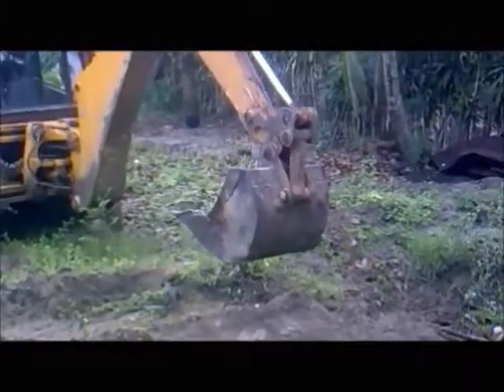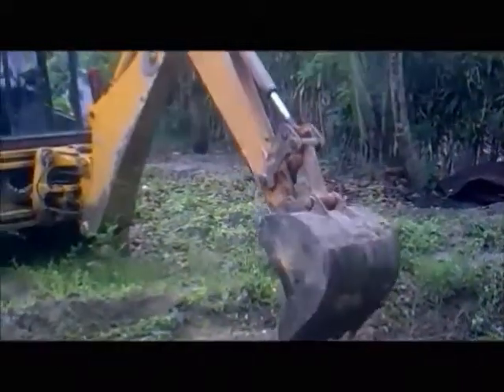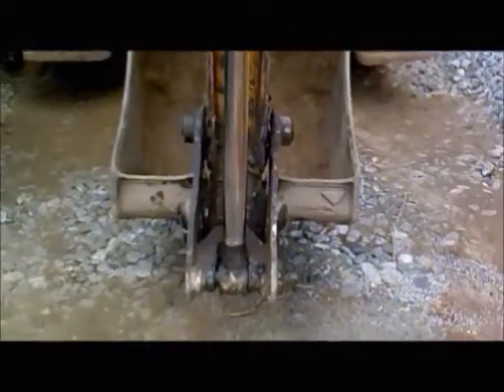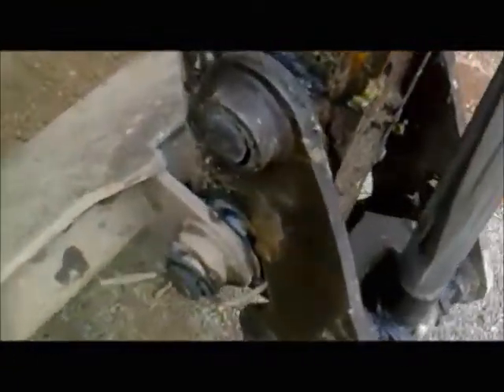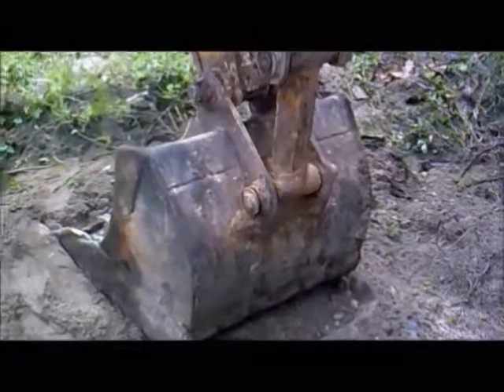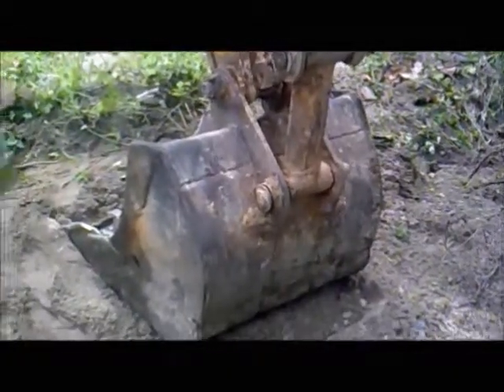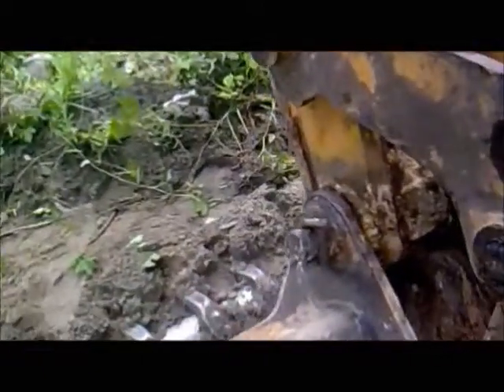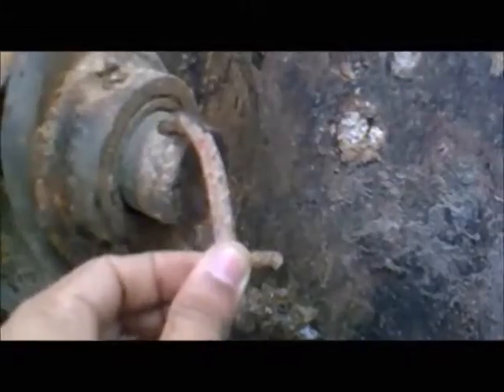✔ Excavator bucket side maintenance tips of BHL machines.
Failures that can happen to a Excavator bucket an dipper if it is not properly maintained is explained in this topic.
You can see that the irregularity in the motion of the bucket due to uneven ware and tear. This video also shows the dipper oval due to lack of preventive maintenance and greasing.
This actually reduces the efficiency of the machine and reliability. Due to this issue the fuel consumption also increases.
Failures than can happen:
1. Parent material crack can generate.
2. More fuel consumption.
3. Less efficiency.
4. More time for work.
5. More amount for rectification procedure.
6. Will reduce the resale value of machine.